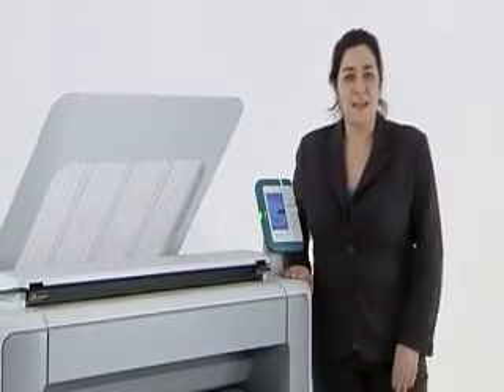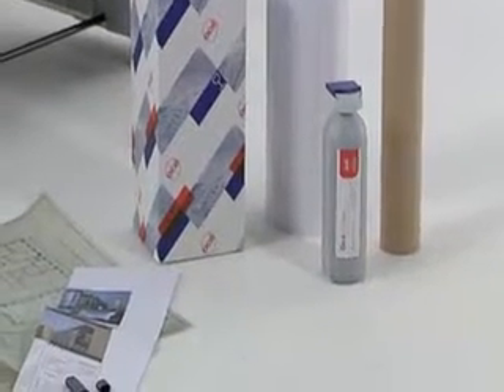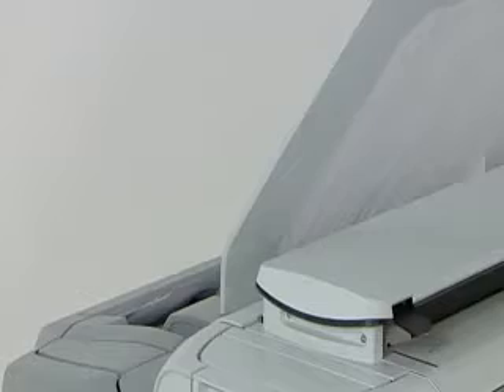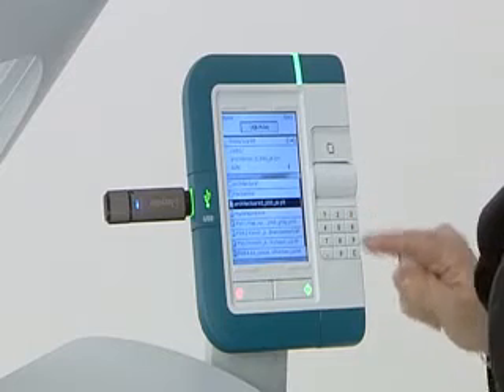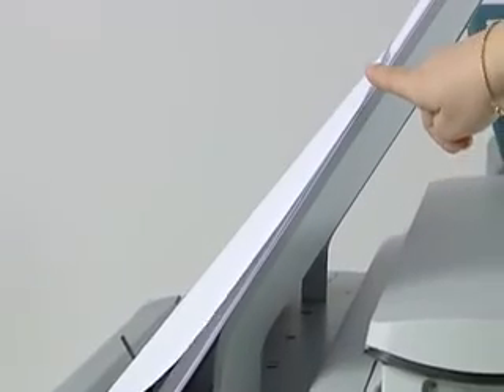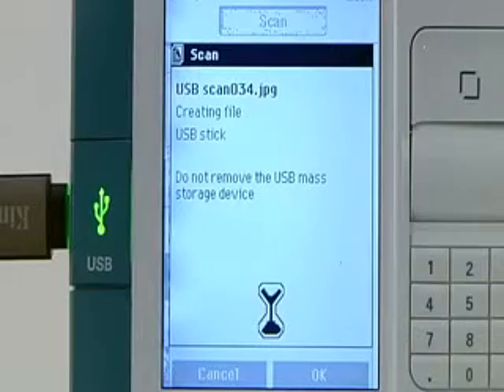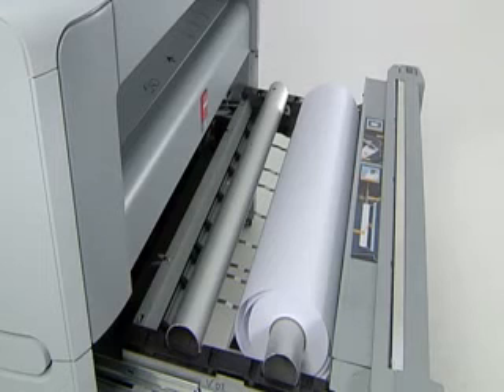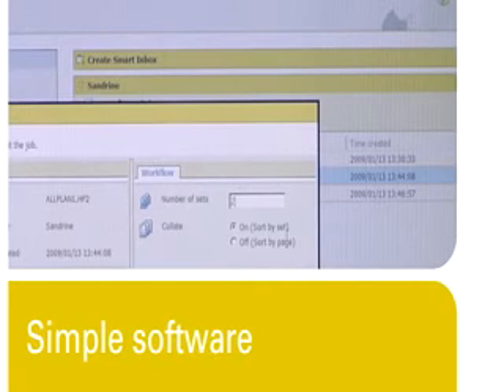PlotWave300 I° Parte by STC snc